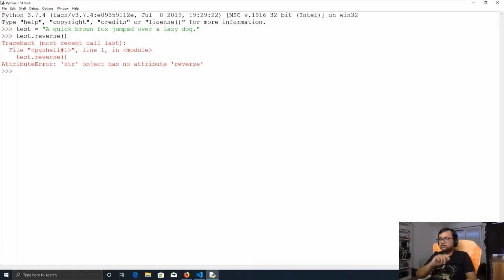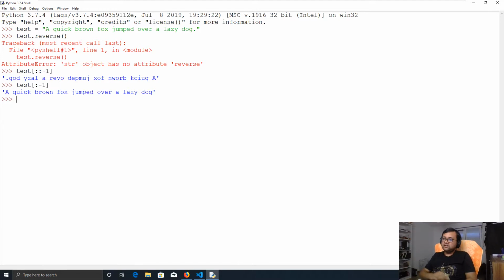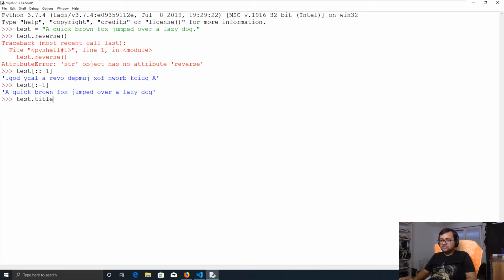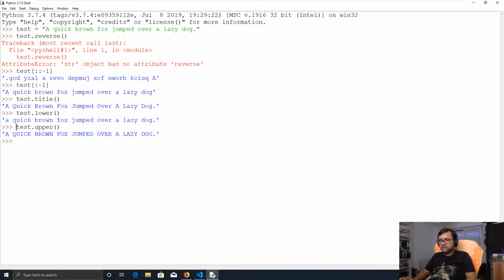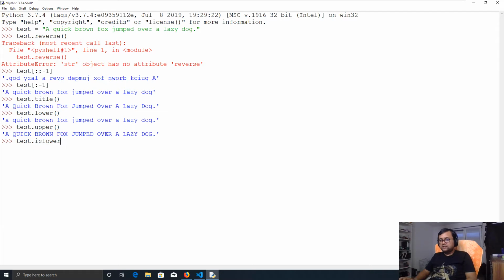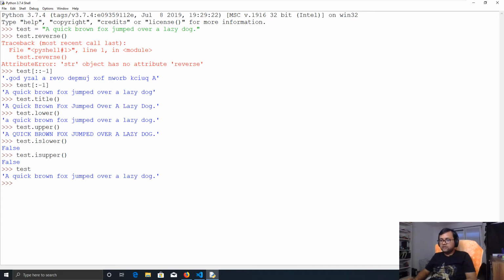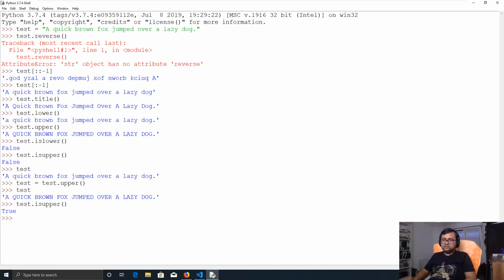12: Strings as list